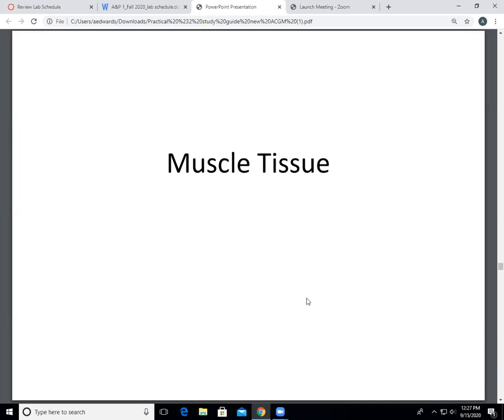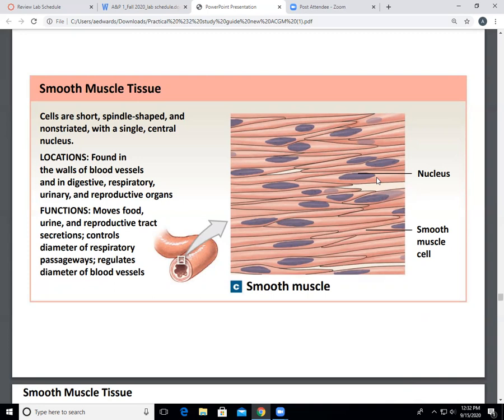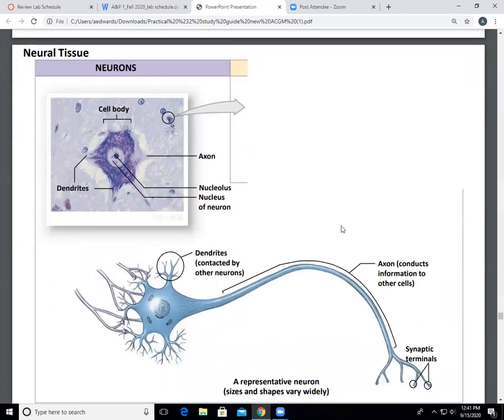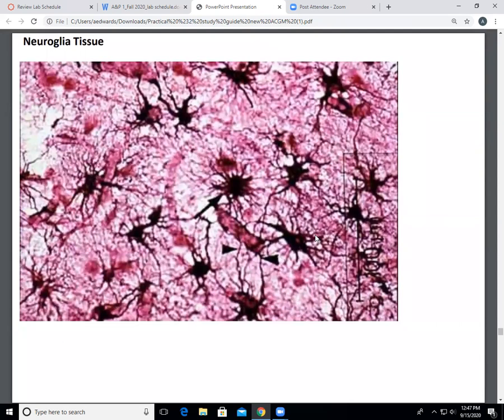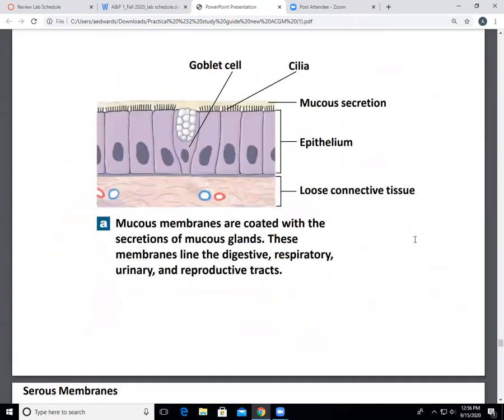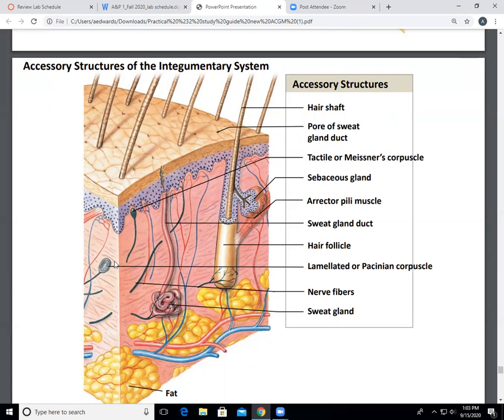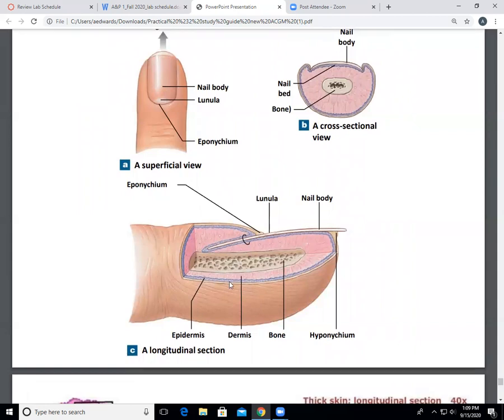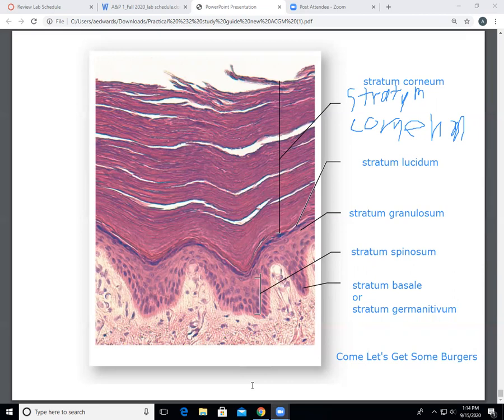A&P 1 Lab - Muscle Tissue, Nervous Tissue, Body Membranes, and Integumentary System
Muscle Tissue, Nervous Tissue, Body Membranes, and Integumentary System
Smooth muscle
cardiac muscle
skeletal muscle
neuron
neuroglia
epidermis
dermis
hypodermis
cutaneous membrane
serousmembrane
mucous membrane
synovial membrane